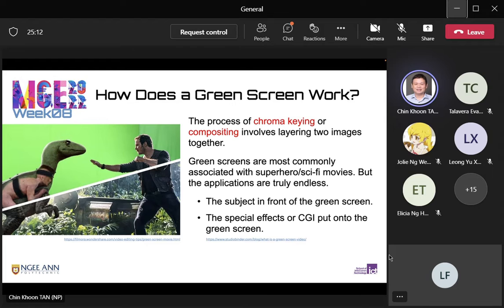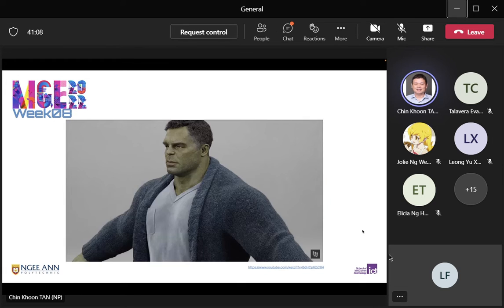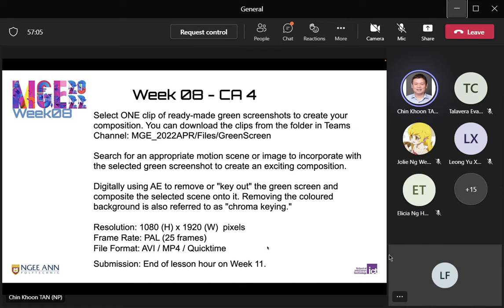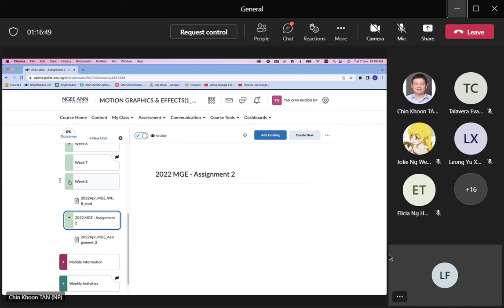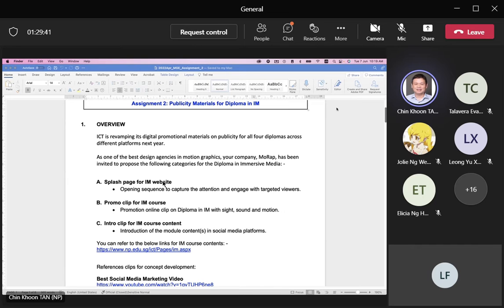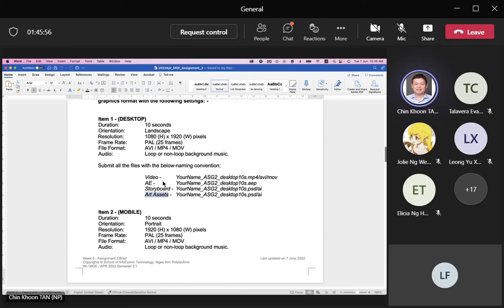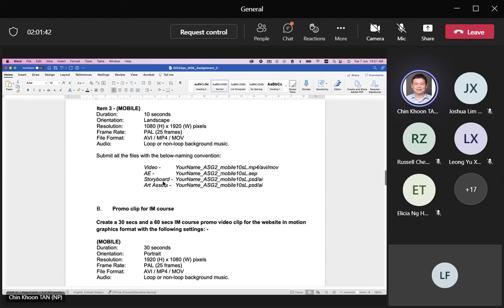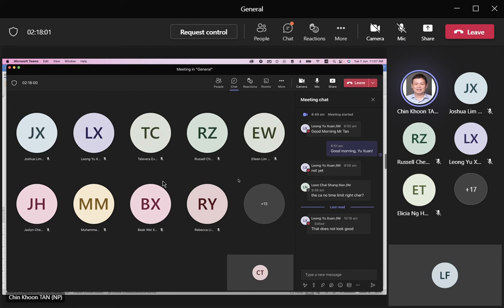MGE Asg 2 brief and class